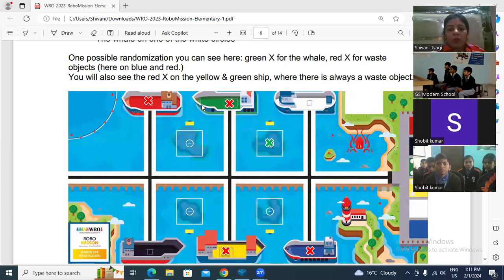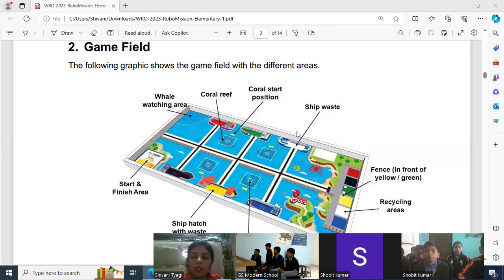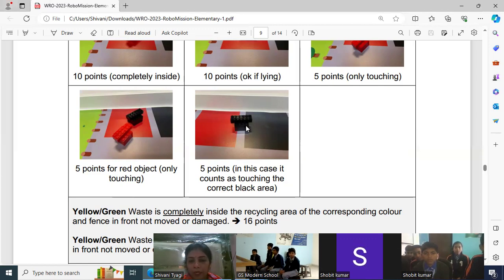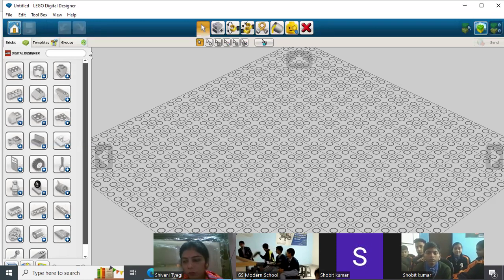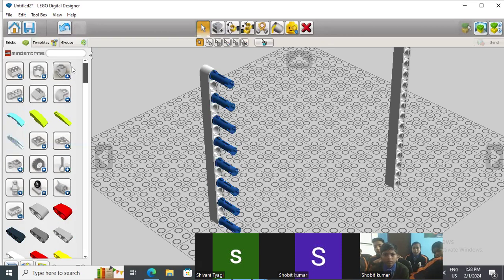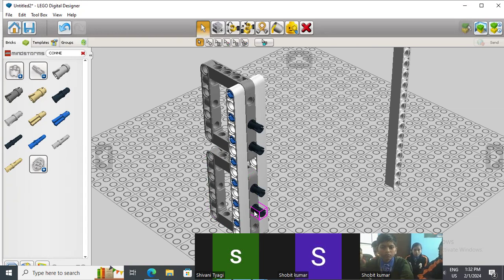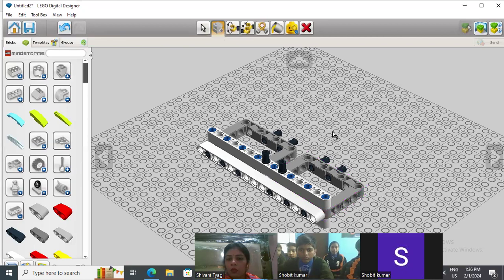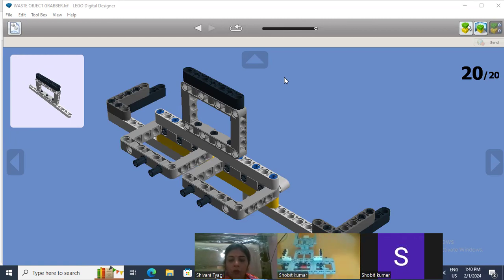Robotic Championship || ELEMENTRY CATEGORY || DESIGNING TECHNIQUE FOR WASTE OBJECT MISSION